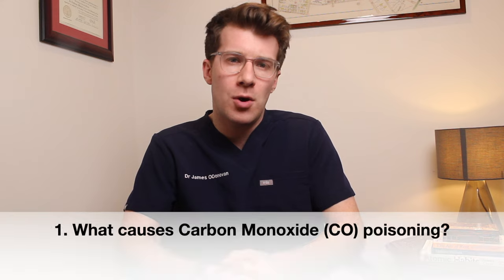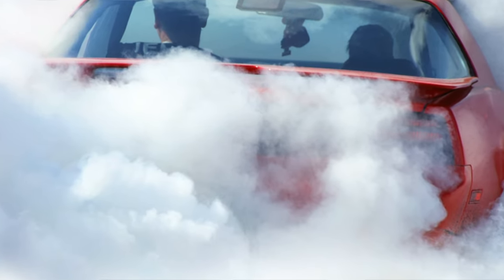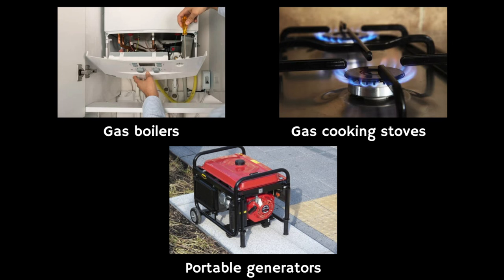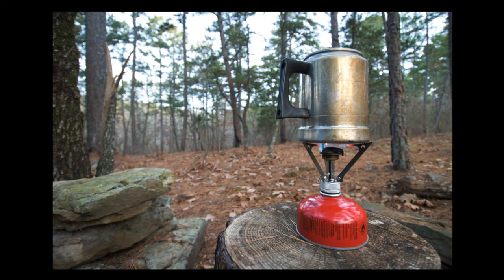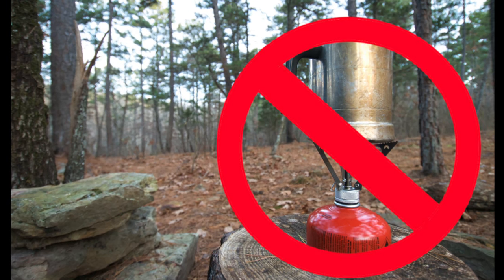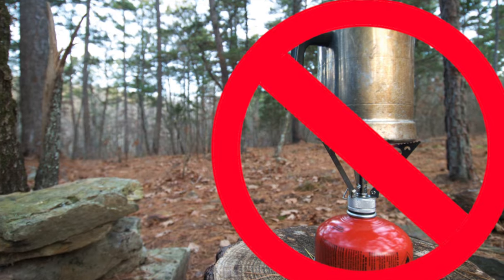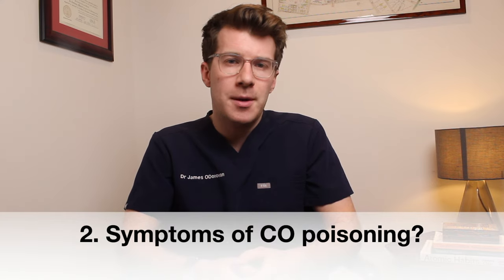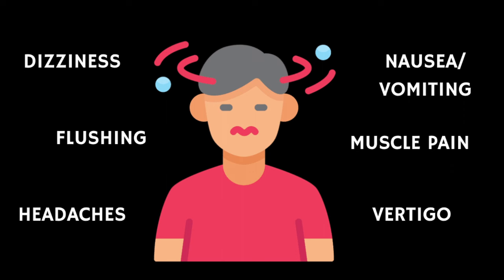SYMPTOMS AND CAUSES OF CARBON MONOXIDE POISONING - PLUS HOW TO PREVENT IT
In this video Dr O'Donovan explains causes, symptoms and prevention of Carbon Monoxide (CO) poisoning.

Carbon monoxide is a poisonous gas that can make you seriously ill if you breathe it in. Carbon monoxide can be made by fires and appliances that burn gas, wood, oil or coal.

Seek emergency medical treatment if:

*you are finding it hard to breathe
*you suddenly become confused
*someone loses consciousness

CARBON MONOXIDE DETECTOR ALARMS FOR PURCHASE:

Carbon Monoxide detector
Scondaor Carbon Monoxide Alarm Detector

Information accurate as of 4th January 2023